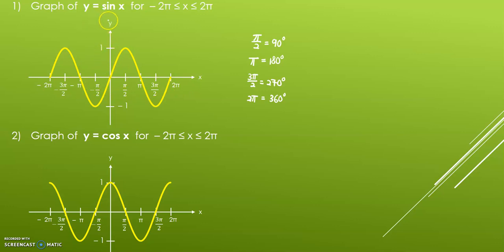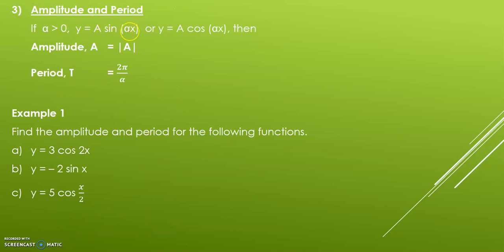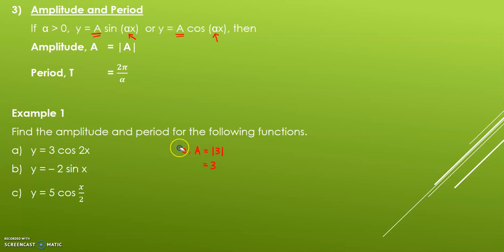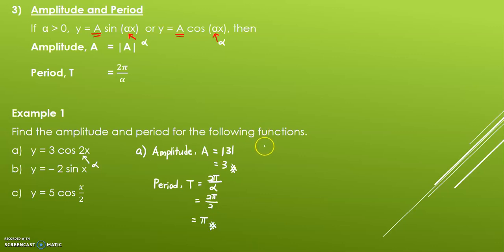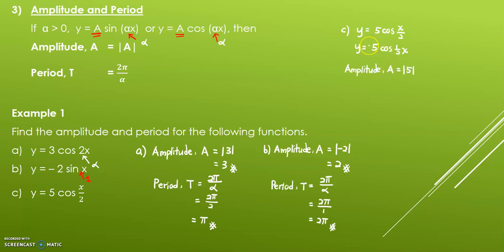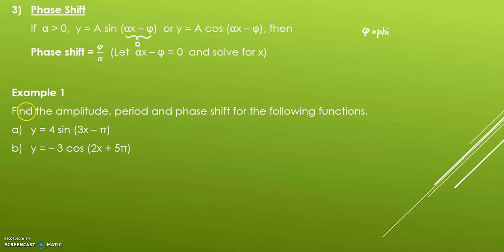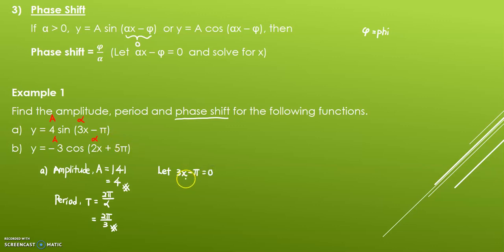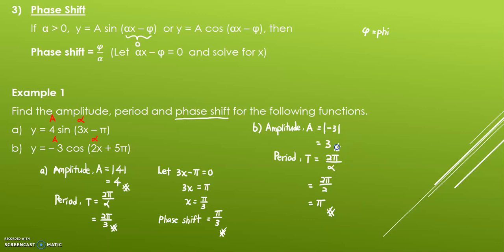52th video: MAT133 - Graph of Trigonometric Functions - Amplitude, Period & Phase Shift